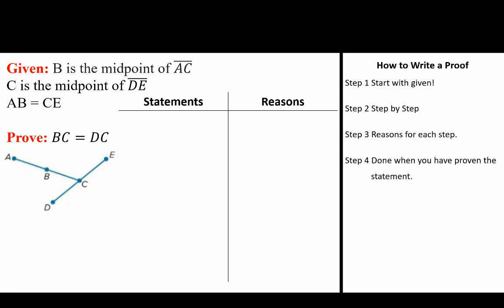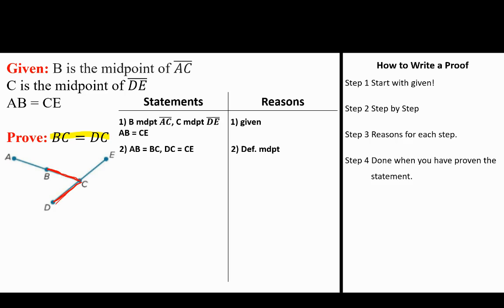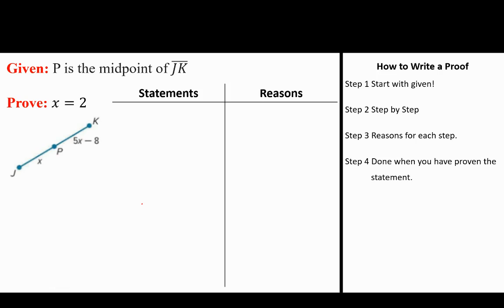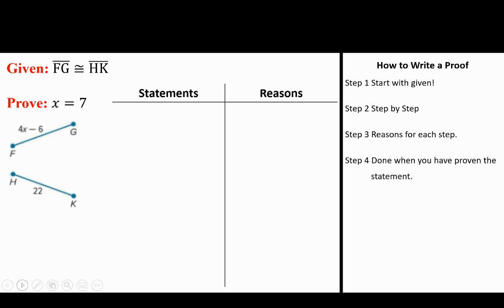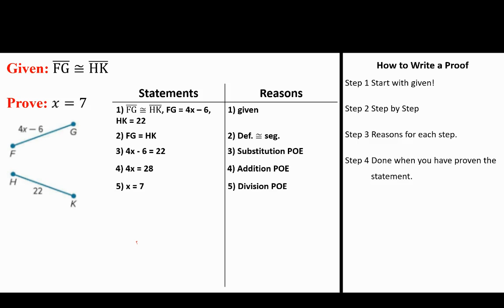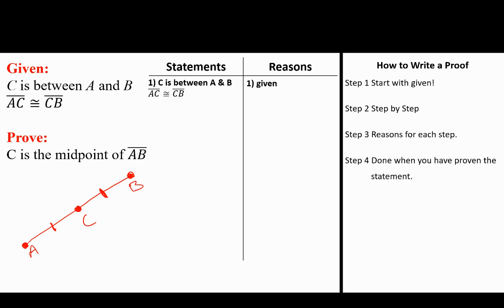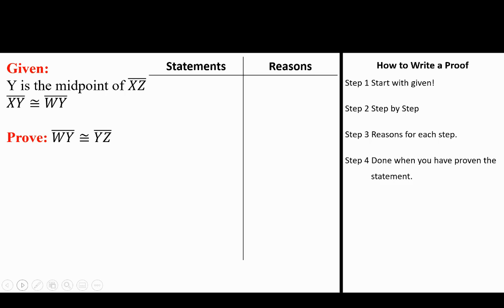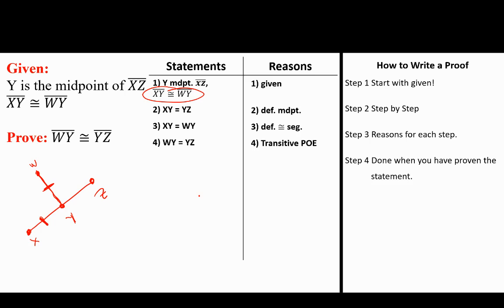Algebraic Proofs Notes #2